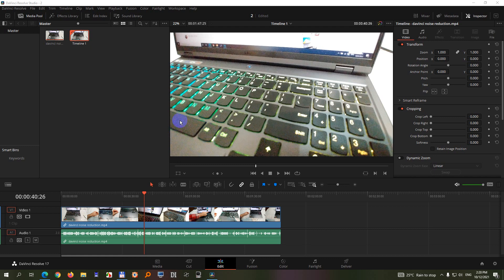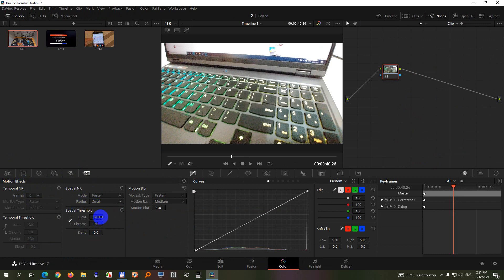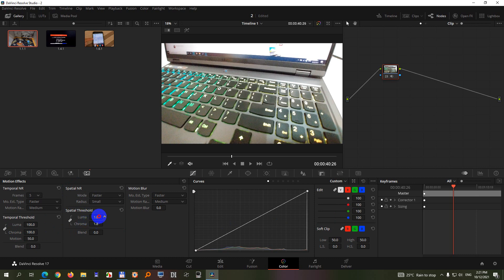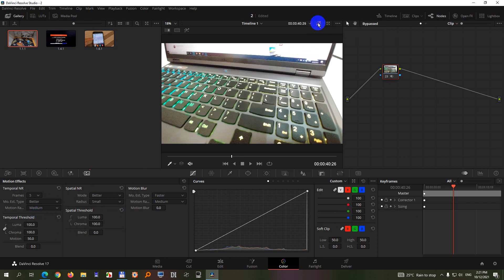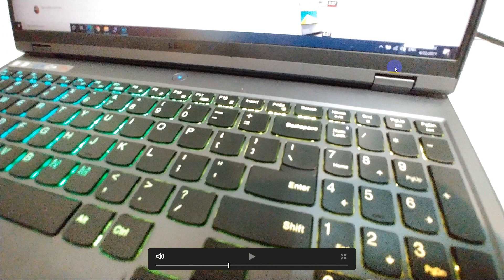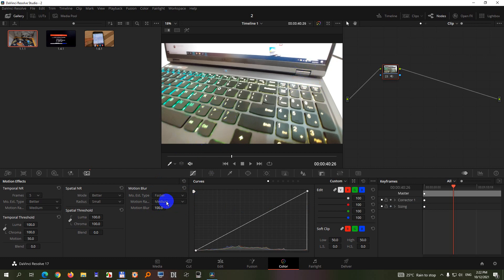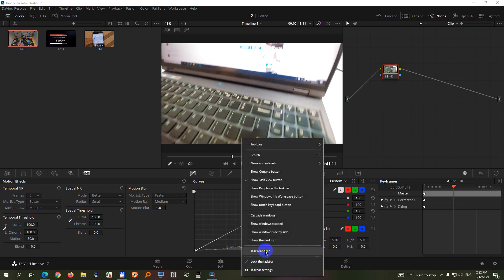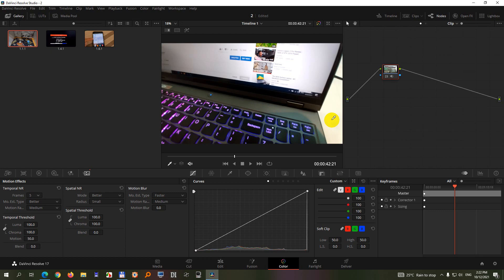Video Noise Reduction (Davinci Resolve)